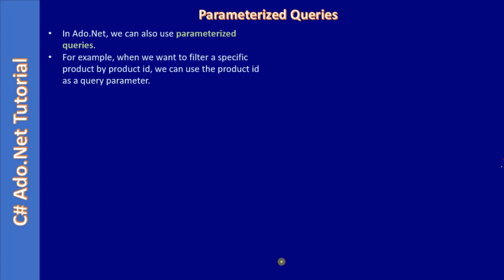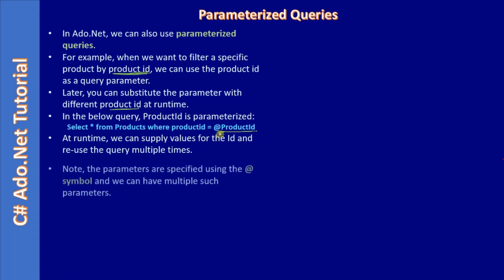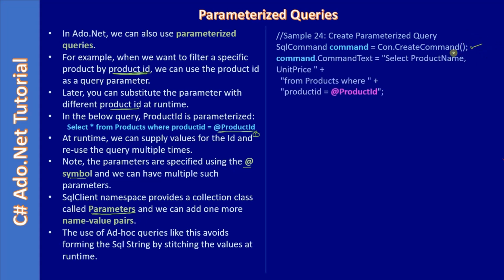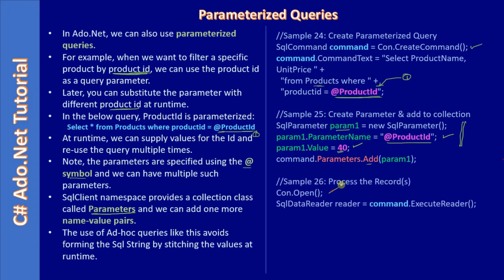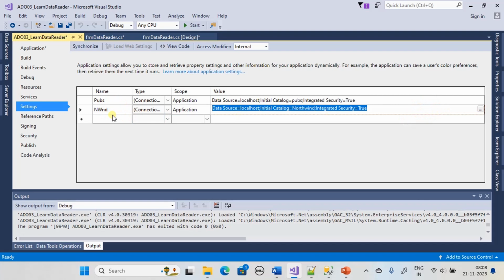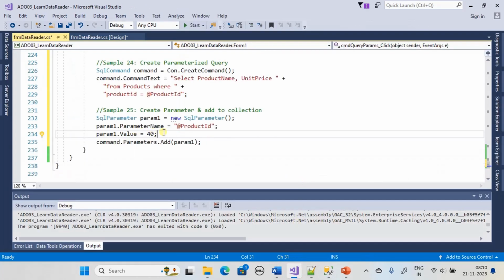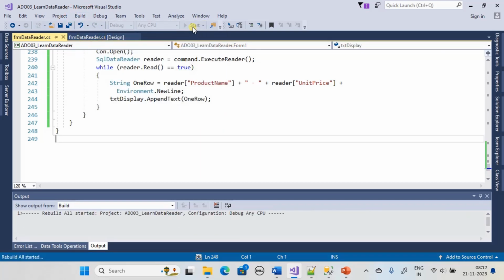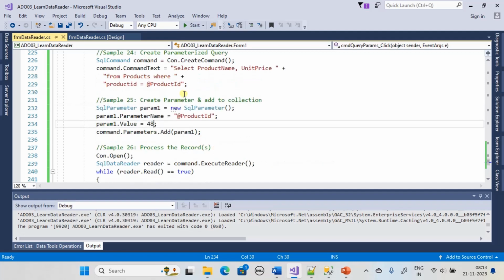More SqlCommand | Part 2 - Parameterized Query | Ado Net Tutorial #017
In this Ado.Net Tutorial, we will see how to use the parameterized queries so that we no need to stich the dynamic value with the Sql command string. Here, we will also learn how to create the SqlParameter object and add it to the Parameters collection of the SqlCommand object.

AdoNet, SqlParameter, AdHocQuery